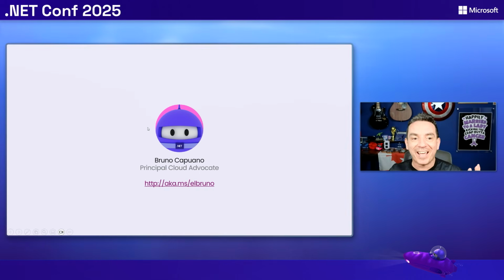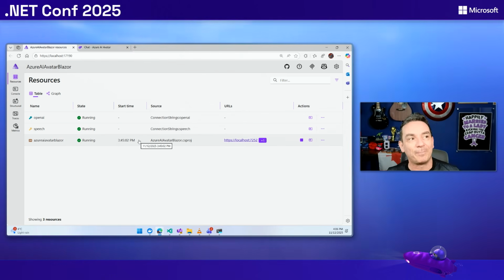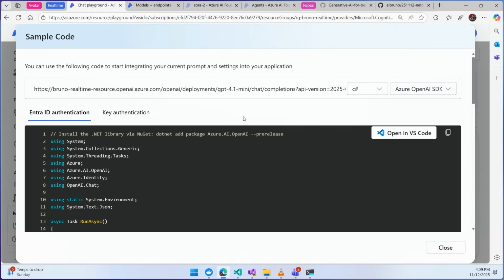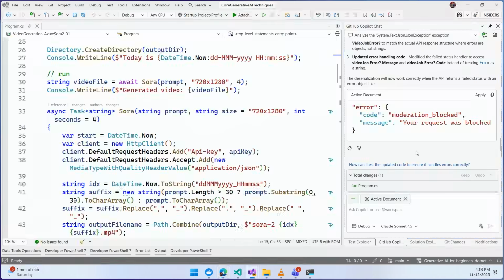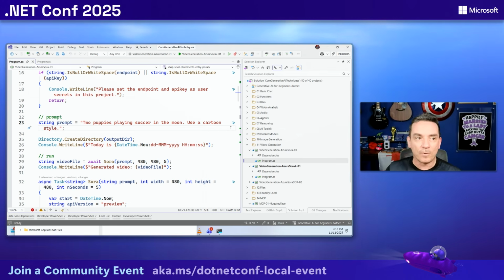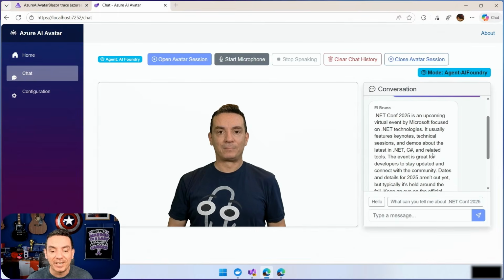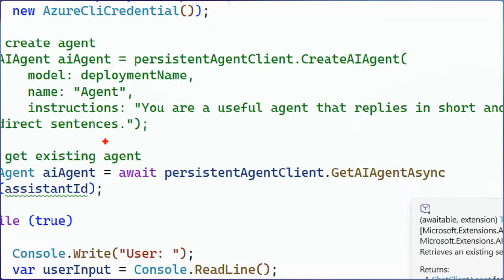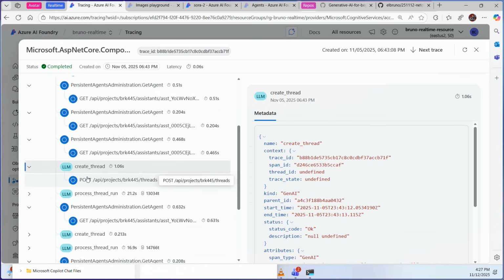AI Foundry for .NET Developers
Azure AI Foundry provides a comprehensive platform for building, testing, and deploying AI applications. This session introduces .NET developers to AI Foundry and demonstrates how to leverage its capabilities for your AI projects. Learn how to work with AI models, manage prompts and orchestrations, implement evaluation and testing for AI systems, and deploy AI applications to production with confidence. We'll show you how AI Foundry integrates with .NET development workflows and provides tools that make AI development more systematic and reliable. Discover how AI Foundry can accelerate your journey from AI prototype to production-ready intelligent application.